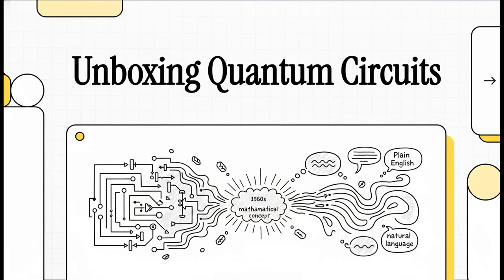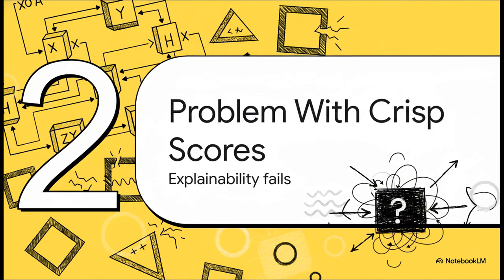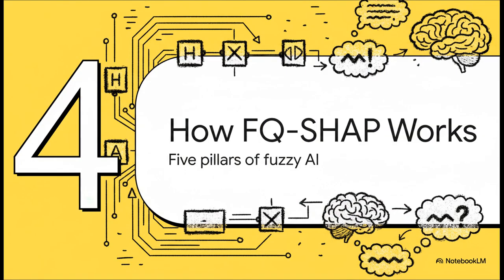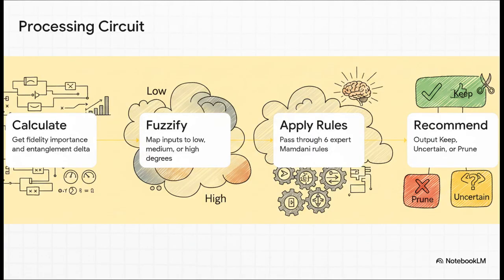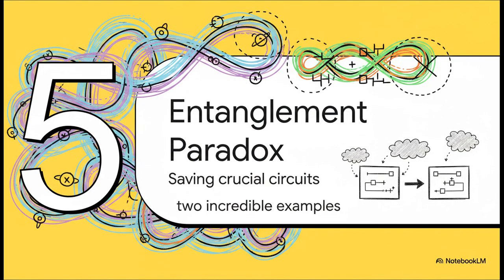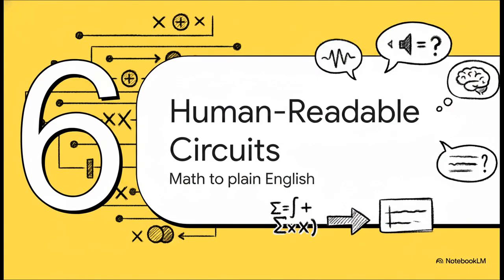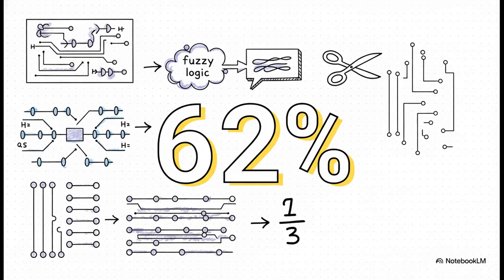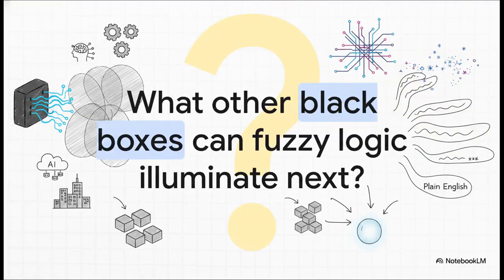Fuzzy Logic Enhanced Explainability for Quantum Circuits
An Extension of Q-shap via Fuzzy Gate Classification, Importance-Weighted Consistency, and Entanglement-Aware Pruning
By Abraham Itzhak Weinberg

We present FQ-SHAP (Fuzzy Q-SHAP), a novel extension of the Q-SHAP framework that integrates fuzzy logic into quantum circuit explainability. Classical explainability metrics treat gate importance as crisp values, collapsing the rich graded structure of quantum information flow into hard thresholds and penalizing all explanation discrepancies equally, regardless of the gates' semantic significance.
FQ-SHAP introduces five complementary contributions: (1) fuzzy gate importance classification using triangular membership functions over four linguistic labels (negligible, minor, moderate, critical); (2) an importance-weighted fuzzy consistency metric that down-weights disagreements on negligible gates; (3) a Mamdani fuzzy inference system (FIS) for entanglement-aware gate pruning; (4) fuzzy qubit role classification; and (5) linguistic explanation generation with hedge-qualified natural language descriptions per gate.
We evaluate FQ-SHAP on five benchmark quantum circuits: the Bell state circuit, the 3-qubit GHZ circuit, Grover's search (2-qubit), a hardware-efficient VQE ansatz, and quantum teleportation. FQ-SHAP identifies all entanglement-creating gates as "keep" with 100 percent accuracy, recommends pruning 62 percent of gates overall, and produces membership heatmaps that expose graded importance structures invisible to standard Q-SHAP scores. Consistency scores range from 0.600 to 0.845, peaking in parameterized circuits with low entanglement.
The fuzzy pruning FIS correctly overrides fidelity-only decisions in the hardware-efficient ansatz, where the CNOT gate carries lower fidelity importance than rotation gates yet remains physically indispensable.